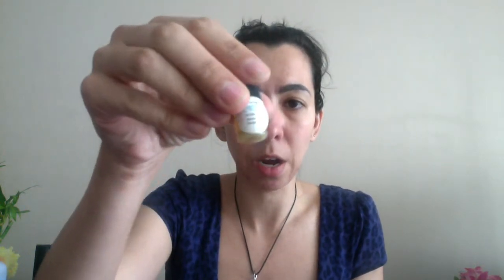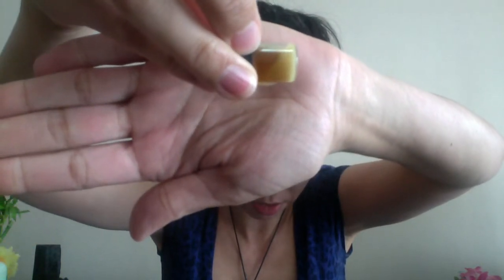AURUM MULTI-CORRECTIONAL LUMINOSITY ELIXIR REVIEW | MOSS SKINCARE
This was a limited edition, but there are a few other places that sell it.

Whoops solvent extracted not solvent pressed.

I do have some issues with their ingredients. They don't tell you the exact percentage of the essential oil content. I wish they gave the botanical names rather than just the common name. Note: White champa flowers are plumeria / fragipani.

I have reviewed some of the ingredients on their own.

This isn't part of the ingredient list, but I do mention rosehip oil (from Aura Cacia)

Moss stands for Modern Organic Sacred Skincare. The owner wanted to merge nature with science. She says she doesn't want to make products that people could simply make in their kitchen and sell it at a high price. She acknowledges the importance of preservatives and also uses peptides, ceramides, and the like. I love the fact that she uses hydrosols (which are also known as hydrolats or floral waters) as a base instead of water.

Moss Skincare is known for having products that are supposed to help with adult acne. They also have a customized quiz available to see what would work best for your skin.

I tried 4 products and I got the samples from Aurora Beauty. Here's the playlist of all the samples I got from Aurora Beauty

Thank you for all of your support, I appreciate it! It really helps my channel when you like my videos.

SAFETY
Patch test.

External use only.